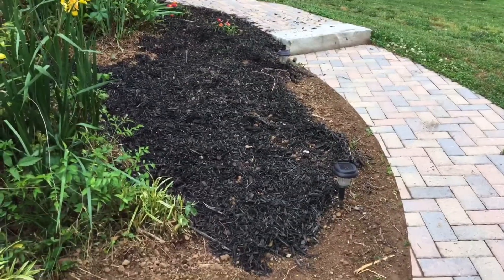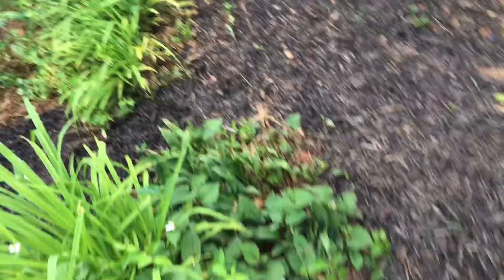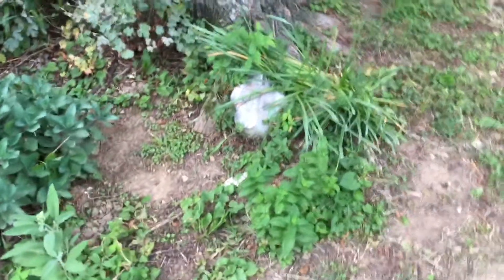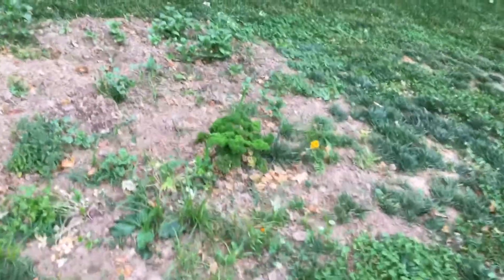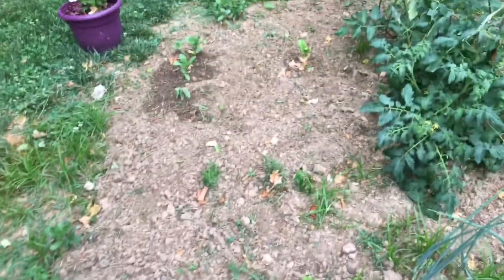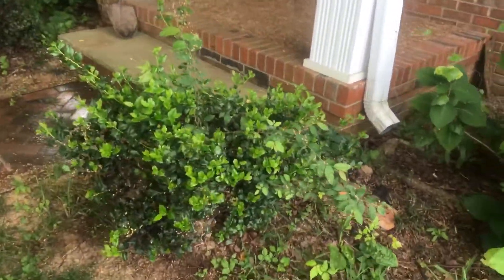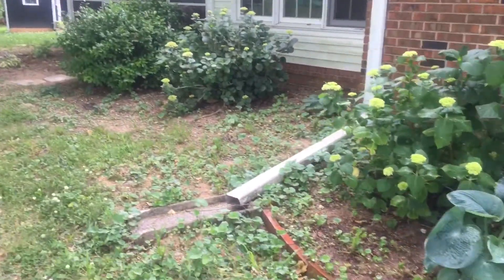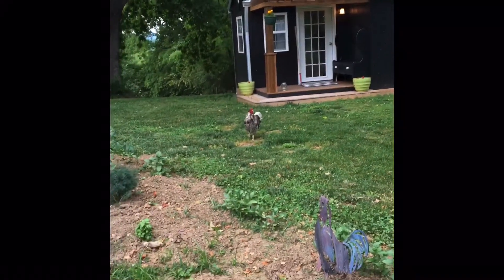May 26, 2021